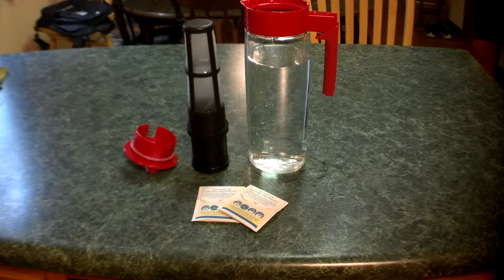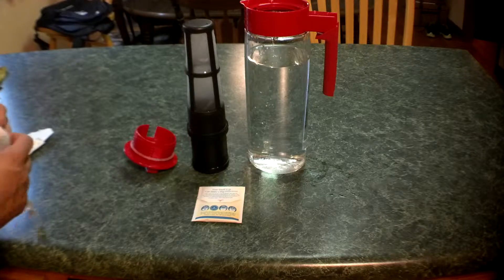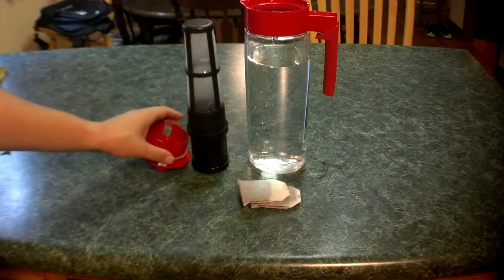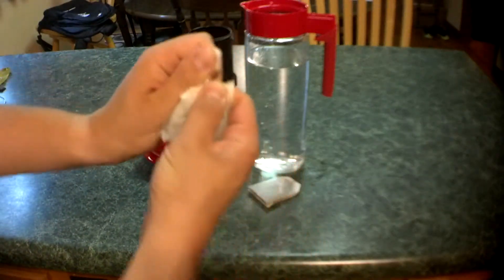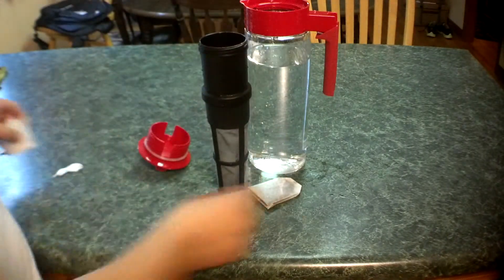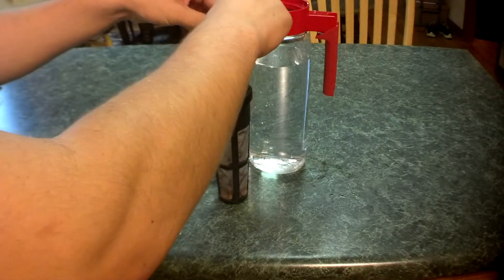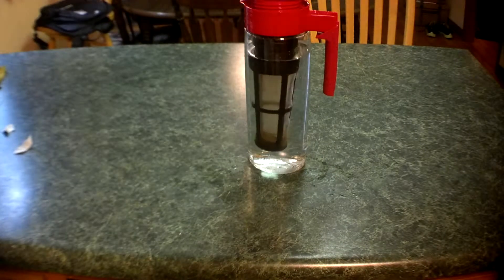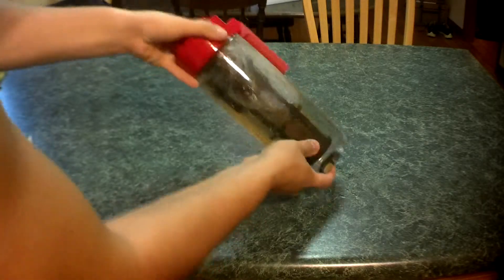How To Brew Fresh Iced Tea